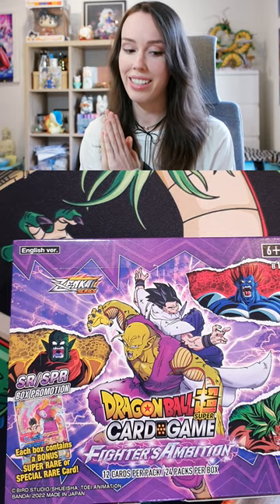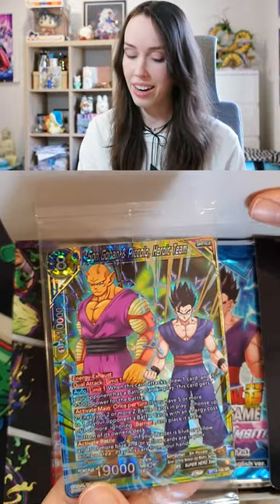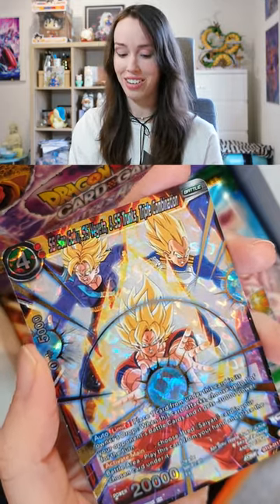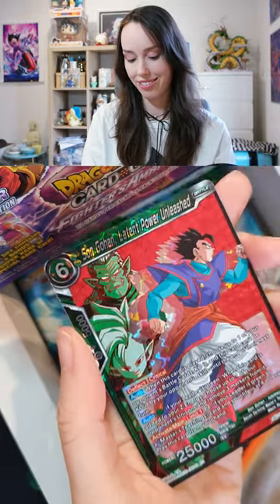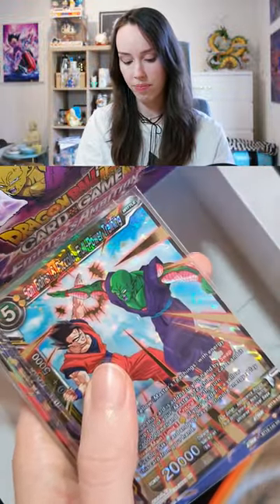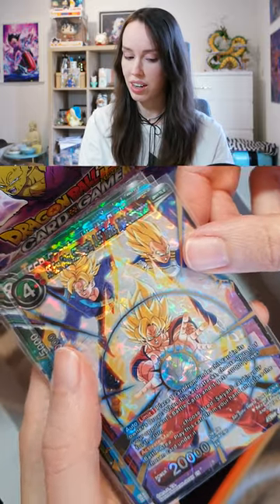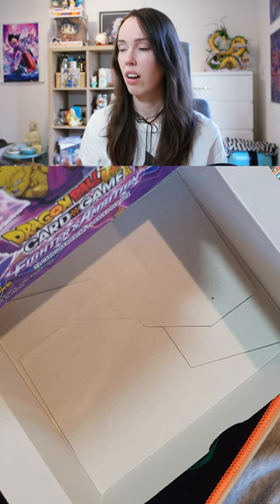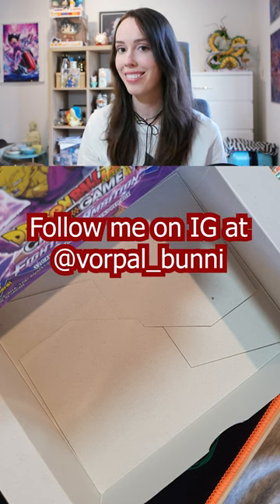Second Unboxing of FIGHTER'S AMBITION! 🔥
Here's my second and final (for now 😅) unboxing of Fighter's Ambition!

I still need to pull that Gohan SCR baby! I ain't giving up yet! 😍